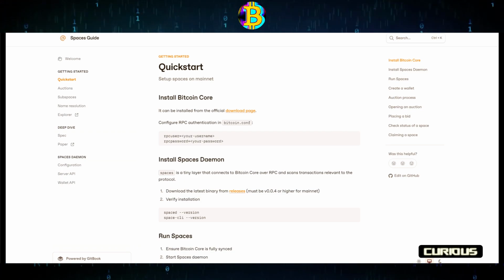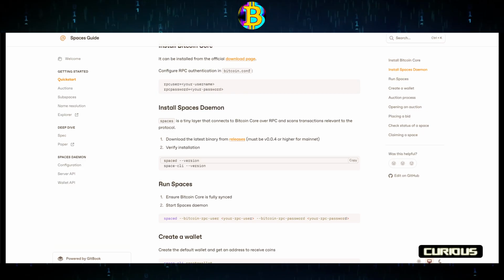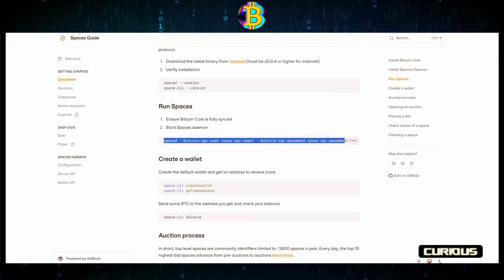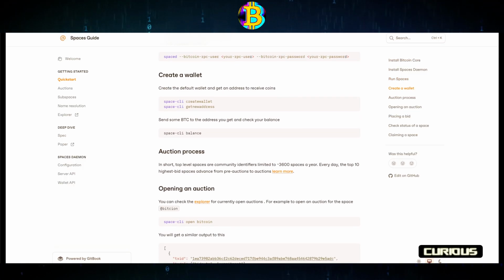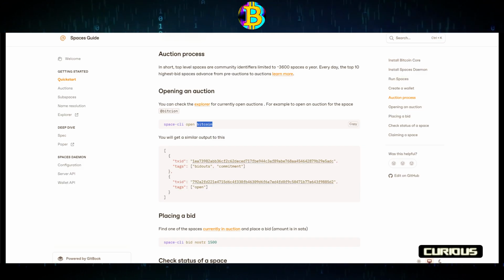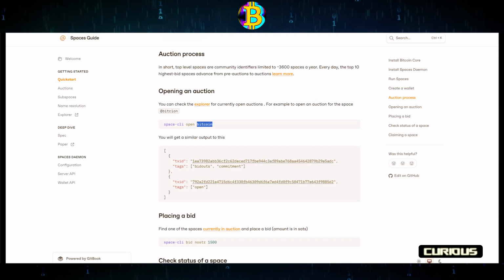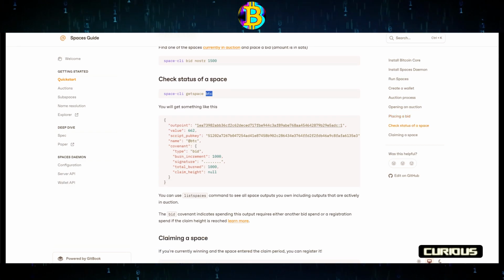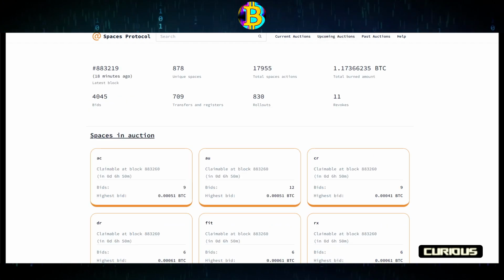SPACES PROTOCOL QUICK START GUIDE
Scalable & Permissionless Bitcoin Identities

Spaces empowers users with a sovereign Bitcoin identity, anchored securely on the Bitcoin blockchain. Imagine a social handle that is truly yours—censorship-resistant and accessible across various protocols like Nostr, wallet naming, peer-to-peer applications, and beyond.